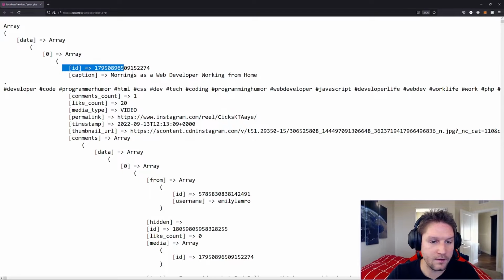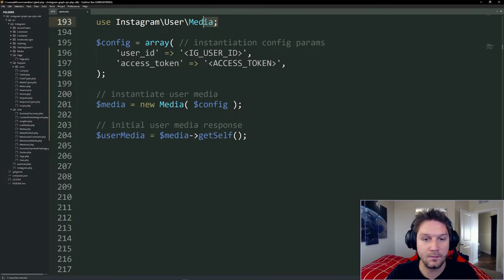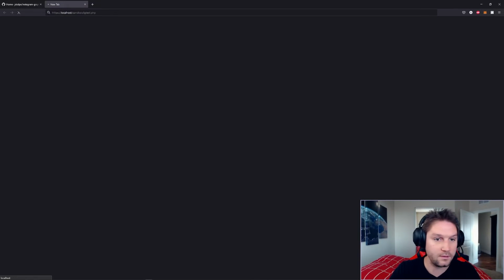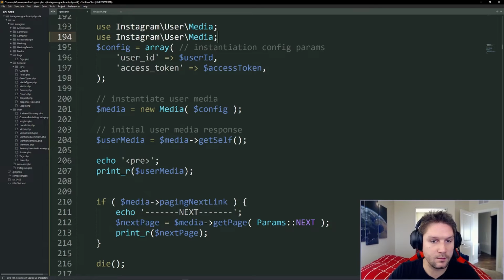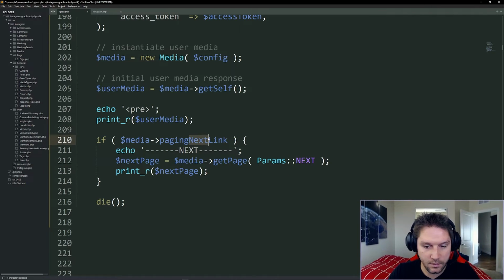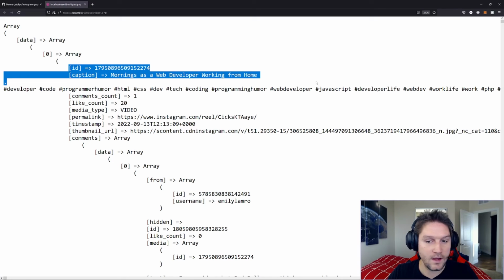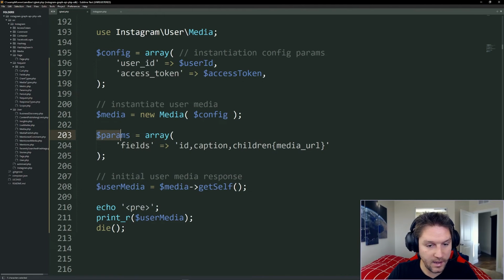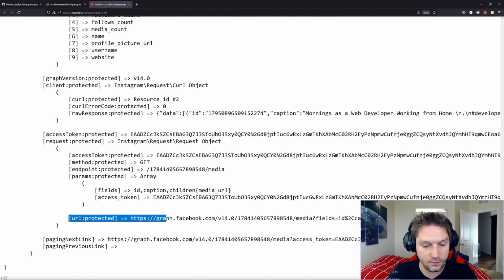How to Get a Users Media Posts | Instagram Graph API PHP SDK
In this video we learn how to get an Instagram users media using the Instagram Graph API PHP SDK.
Chapters
0:00 Intro
0:18 Overview
0:47 GitHub Repo and Wiki
1:09 Getting a Users Media
2:18 Pagination
3:50 Making Custom Requests
5:24 Recap
5:55 Outro